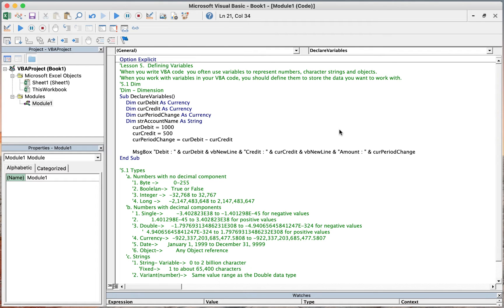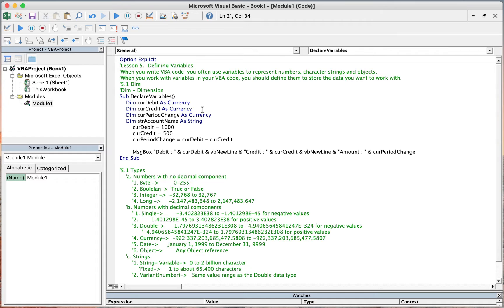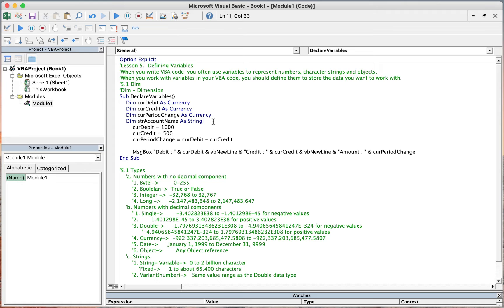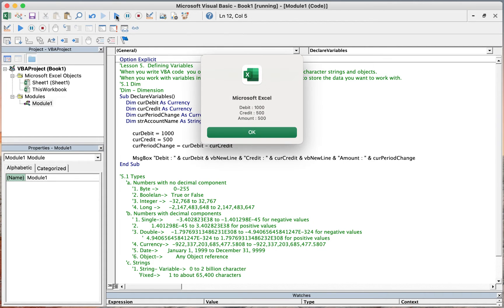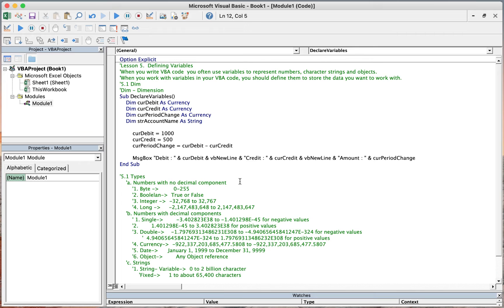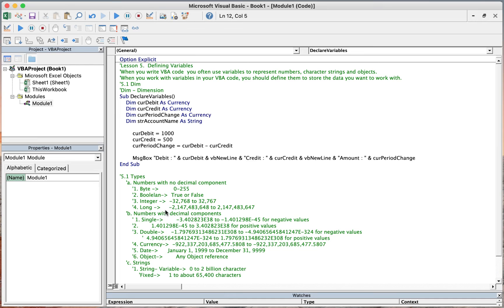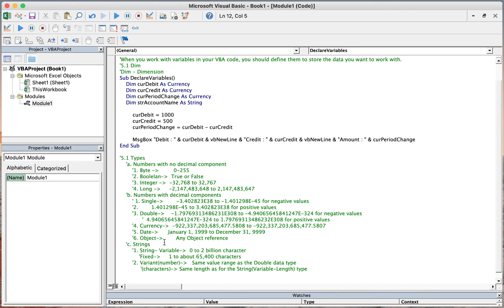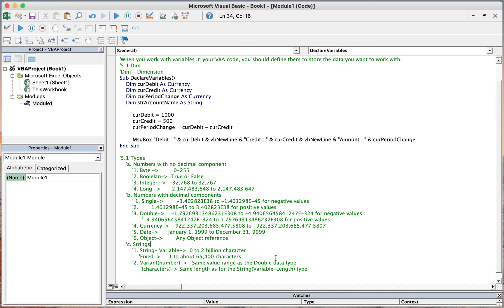Lesson 5: Variables and Data Types :The Basic Concepts of Variables and Data Types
Option Explicit
'Lesson 5.
Defining Variables
'When you write VBA code  you often use variables to represent numbers, character strings and objects.
'When you work with variables in your VBA code, you should define them to store the data you want to work with.
'5.1 Dim
'Dim - Dimension
Sub DeclareVariables()

Dim curDebit As Currency

Dim curCredit As Currency

Dim curPeriodChange As Currency

Dim strAccountName As String

curDebit = 1000

curCredit = 500

curPeriodChange = curDebit - curCredit

MsgBox "Debit : " & curDebit & vbNewLine & "Credit : " & curCredit & vbNewLine & "Amount : " & curPeriodChange

End Sub

'5.1 Types

'a. Numbers with no decimal component

'1. Byte -         0-255

'2. Boolelan-  True or False

'3. Integer -  -32,768 to 32,767
        '4. Long -     -2,147,483,648 to 2,147,483,647
    'b. Numbers with decimal components
        ' 1. Single-        -3.402823E38 to -1.401298E-45 for negative values
                                ' 1.401298E-45 to 3.402823E38 for positive values
        '2. Double-    -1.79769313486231E308 to -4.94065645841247E-324 for negative values
                        '  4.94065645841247E-324 to 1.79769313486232E308 for positive values
        '3. Currency-  -922,337,203,685,477.5808 to -922,337,203,685,477.5807
        '4. Date-      January 1, 1999 to December 31, 9999

'5. Object-        Any Object reference

'C. Strings

'1. String- Variable-  0 to 2 billion character

'Fixed-     1 to about 65,400 characters

'2. Variant(number)-   Same value range as the Double data type
             '(characters)- Same length as for the String(Variable-Length) type